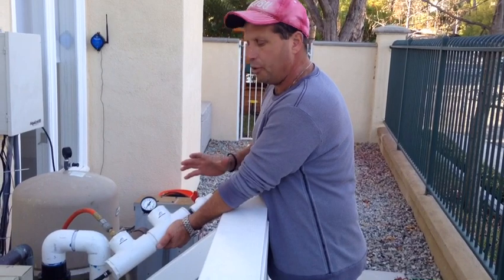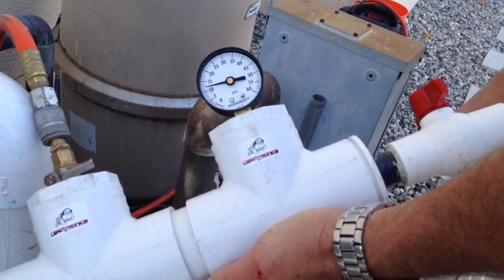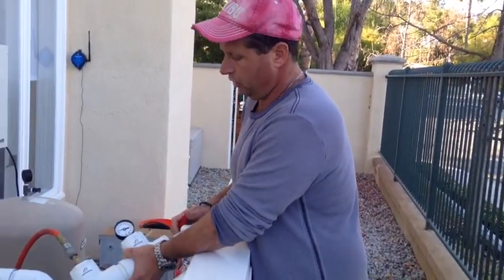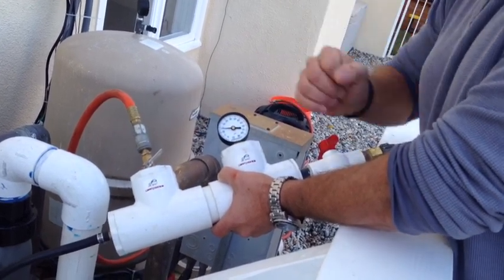How to Pressure Test Pool and Plumbing Pipes by LeakTronics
This video by LeakTronics shows how to pressure test pool plumbing lines to pinpoint leaks. After you've determined which line the leak is in by using the LeakTronics Pool Scope, pressure testing the line in question and using the LeakTronics Deckplate will help to pinpoint the leak so the repair can be made.